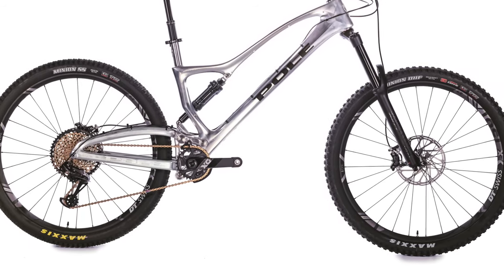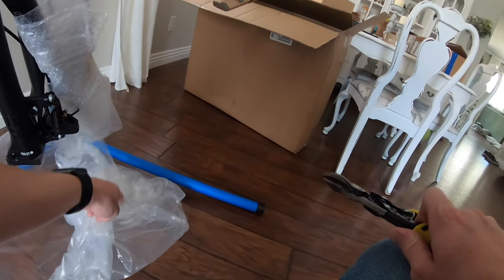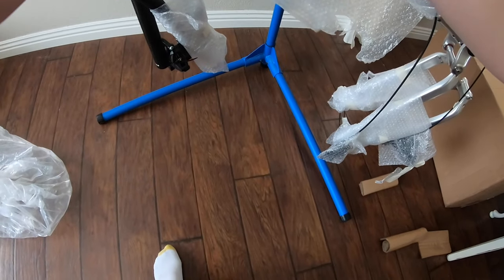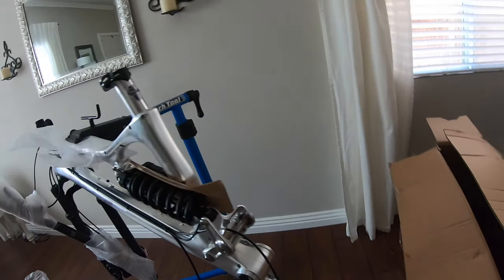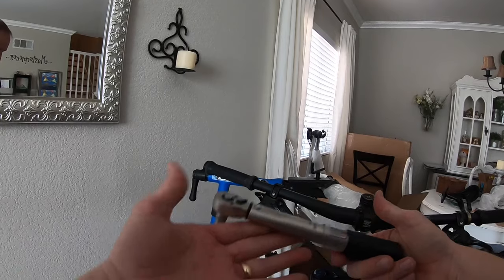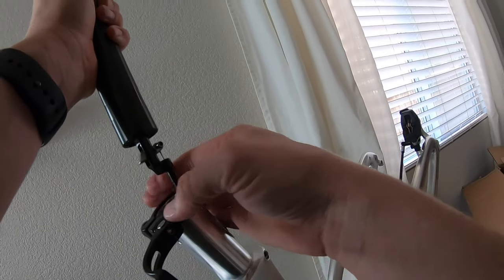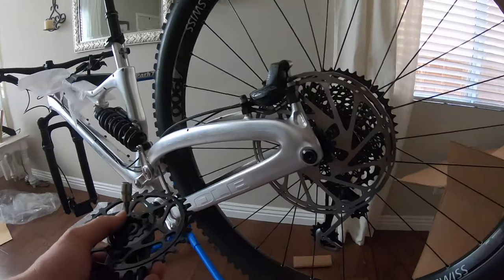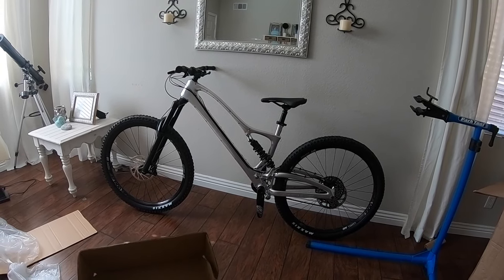Unboxing and building my new Pole Machine mountain bike!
I finally received my new Pole Machine from Finland.  It is described as a "super bike."  Join me as I unbox and build it - I hope you like the video!